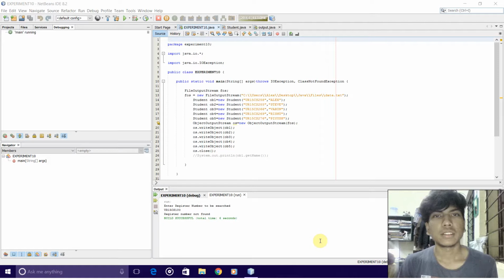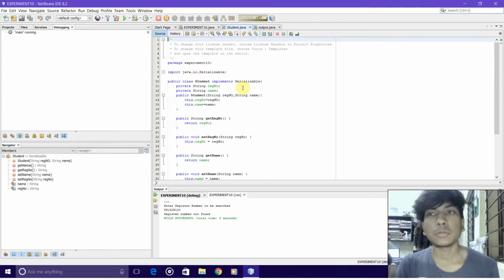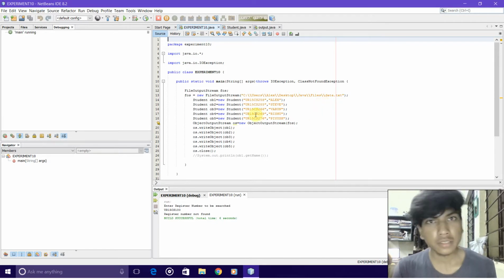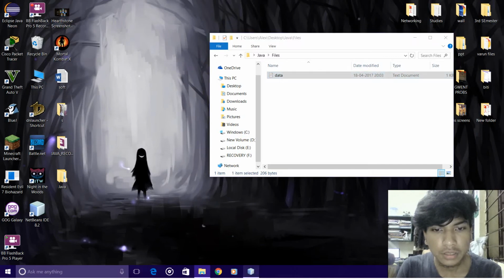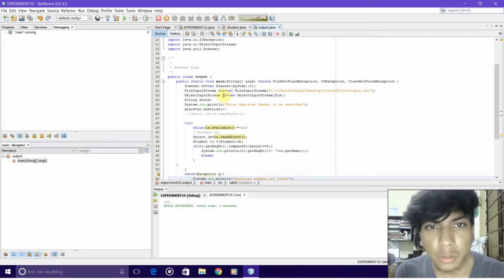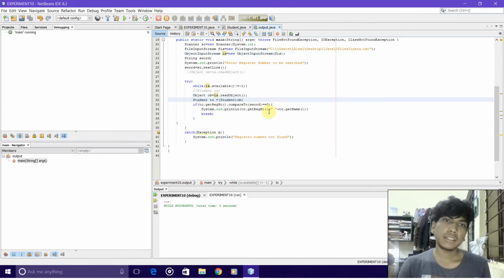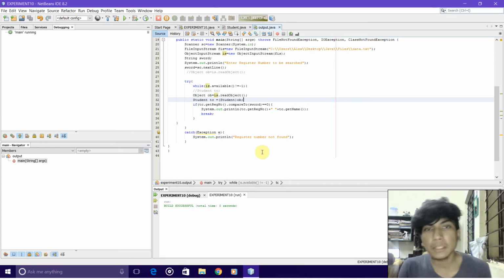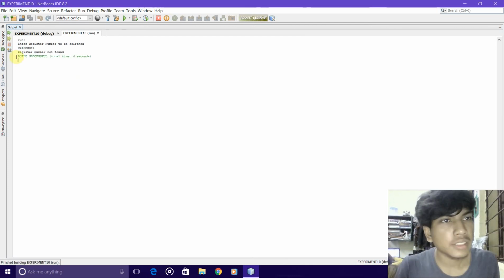Using java IO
Experiment 10 : Make a student class and write its object into a file and search a register number in the file